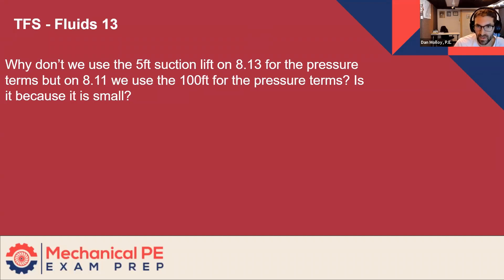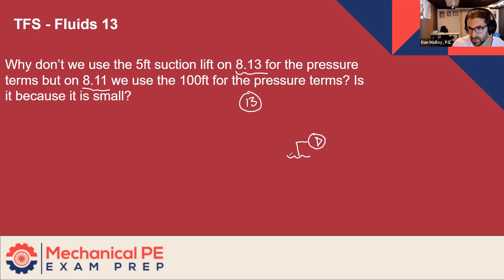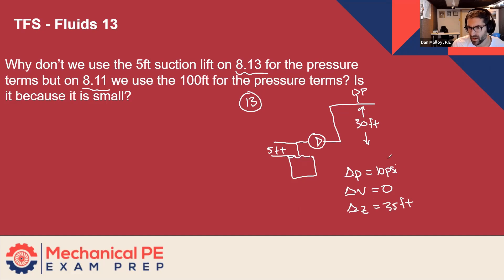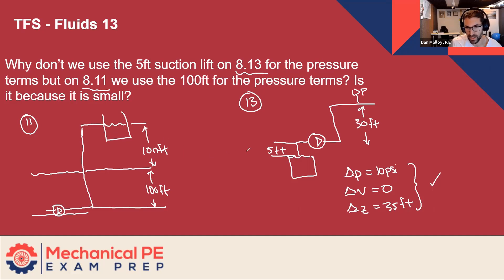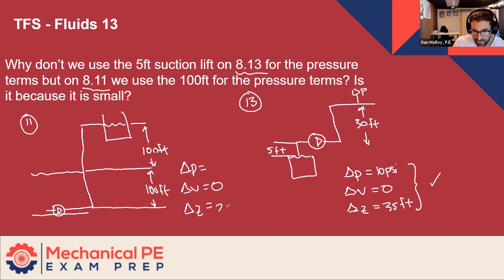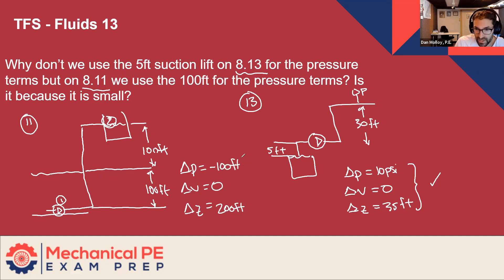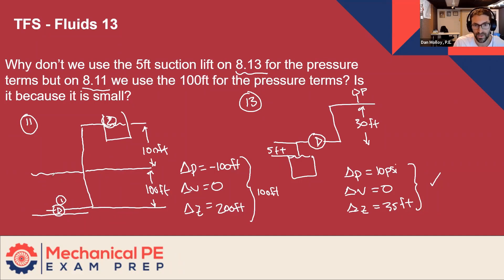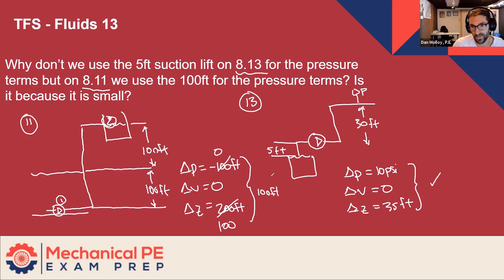Approaching Fluids Pumping Applications Problems | TFS PE Exam Prep with Dan Molloy, PE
Explore the concepts of suction lift and discharge head in this detailed fluid mechanics video. Learn the nuances of applying the Bernoulli equation to different scenarios, including comparisons of pressure terms and elevation changes in pump systems. With clear explanations and visual aids, you'll understand how to tackle problems involving static pressure, velocity, and elevation to calculate total head and system requirements. Perfect for engineering students and professionals, this video demystifies challenging fluid mechanics concepts.

Happy Studying,
Dan